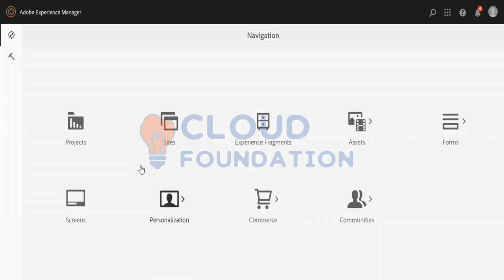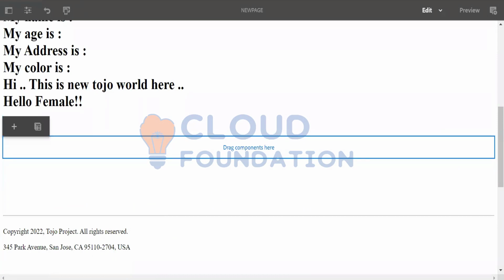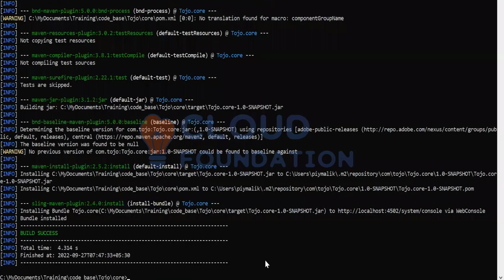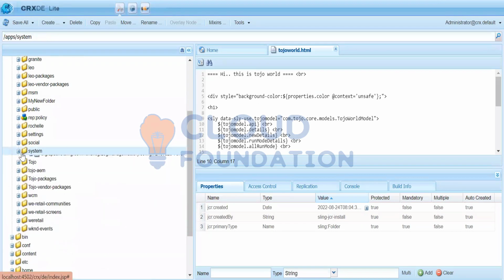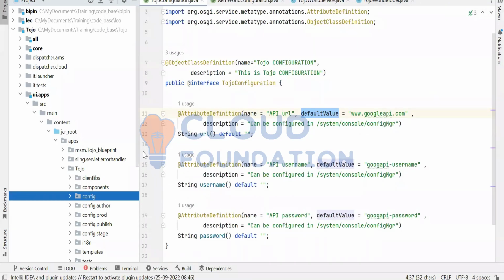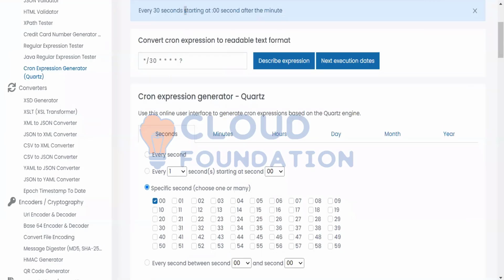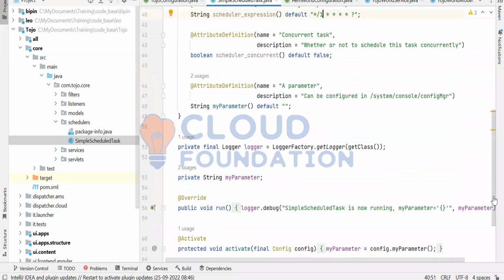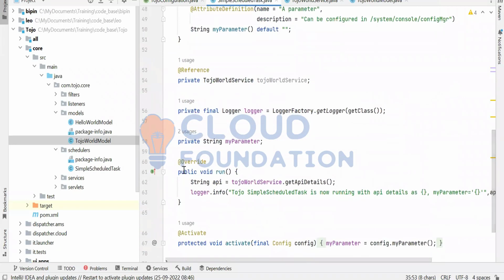Adobe Experience Manager Course | AEM Learning | AEM Tutorial for Beginners | CloudFoundation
Are you looking for Adobe Experience Manager Tutorials?

Here you'll find helpful videos and tutorials to help you learn how to manage and use Adobe Experience Manager in your business. Discover how to create and maintain websites, websites design, content, assets, online forms, surveys, customer profiles, and more.

Get the most out of Adobe Experience Manager with these helpful tutorials.

Looking for comprehensive yet flexible Adobe Experience Manager Training?

CloudFoundation is an online Training platform. It provides comprehensive training on Adobe Experience Manager, This course will help you gain the skills and knowledge you need to develop innovative solutions on this platform.

This comprehensive training will introduce this powerful application and teach you how to create, manage, and deploy web content and digital experiences.

We'll also provide useful tips and tricks for optimizing your content and providing a great user experience. Join us and embark on your journey as an Adobe Experience Manager master!

Get started now and master your Adobe Experience Manager skills today!

Topic Covered: -
This video is about OSGi Configuration Settings.